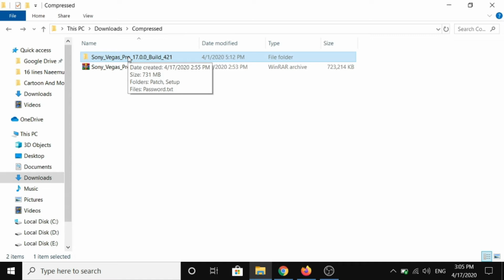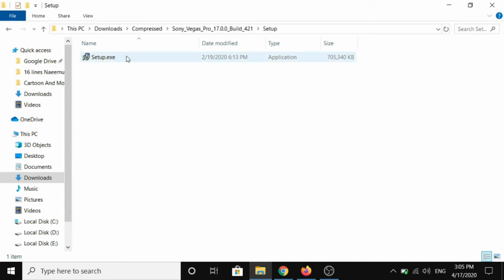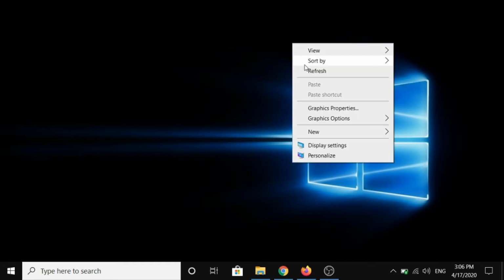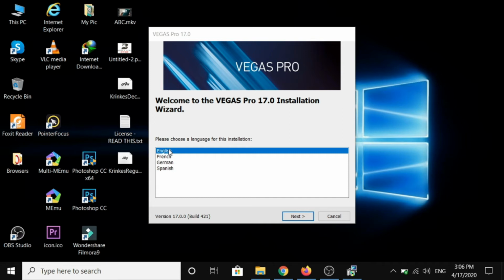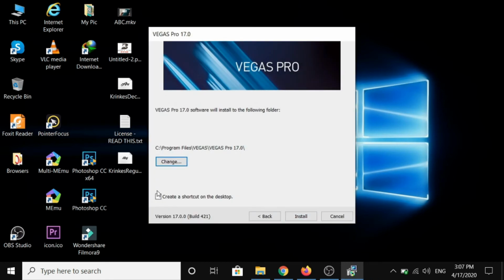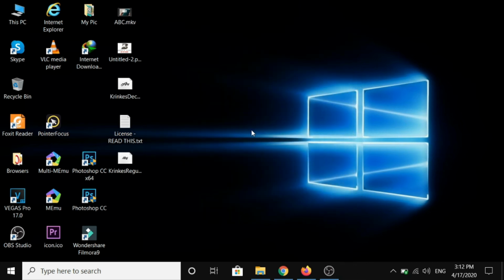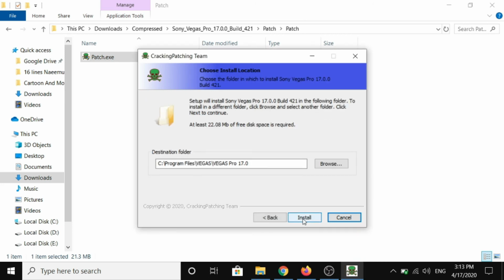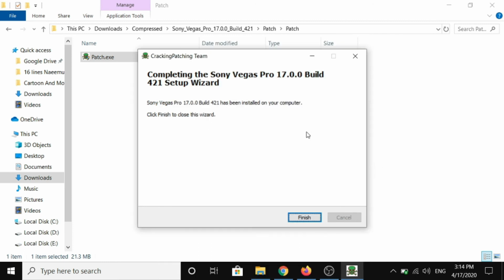How To Get Sony Vegas Pro 17.0 For Free 100%||Download||Install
Hi Guys This Video is about that how to downoad and install  sony vegas pro 17.0 for free with crack